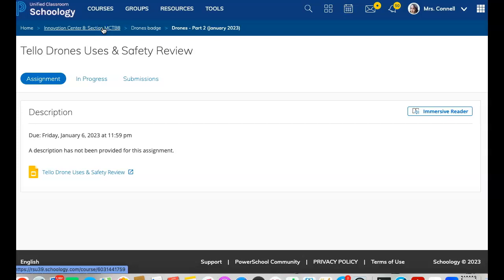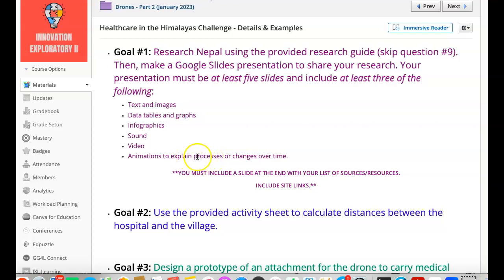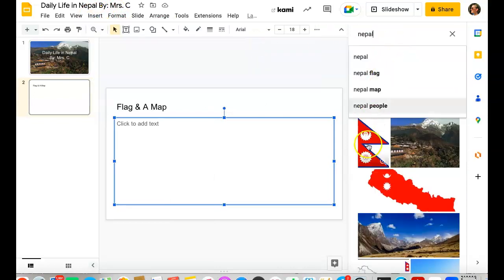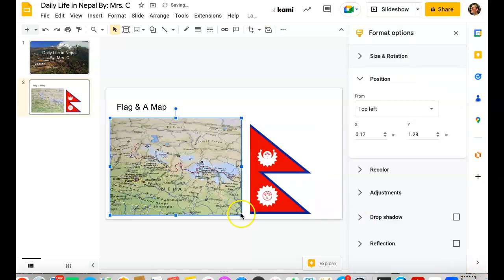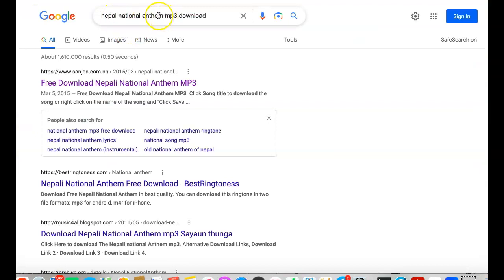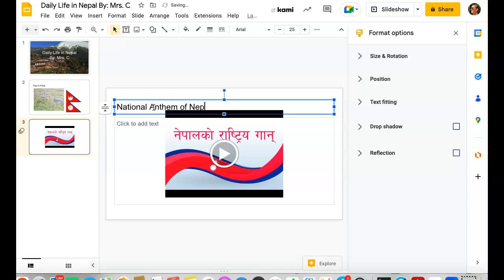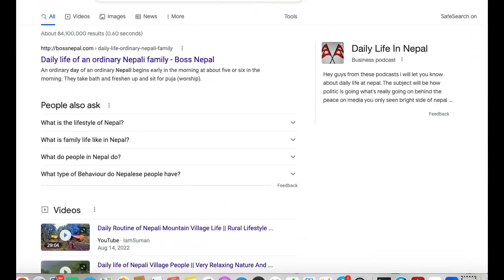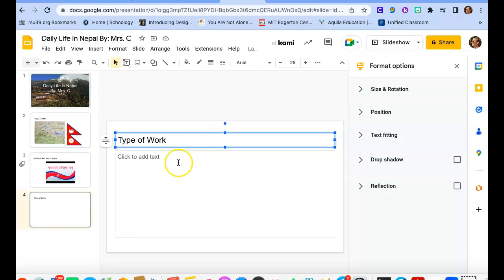8th grade - explainer video